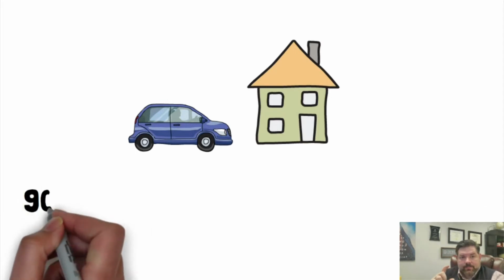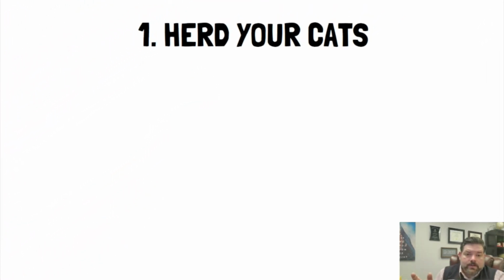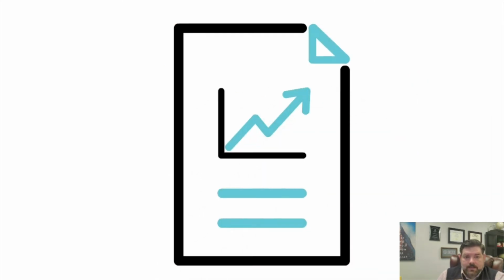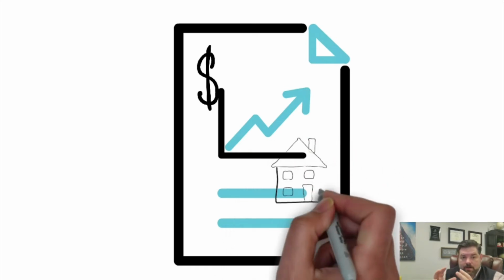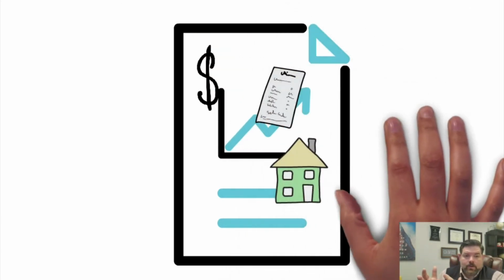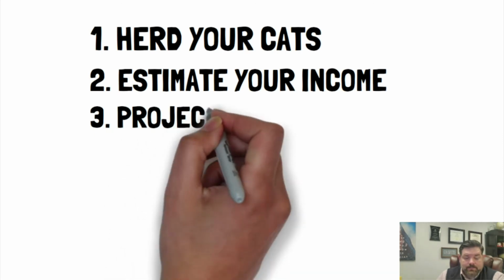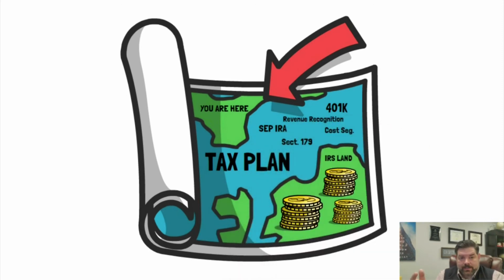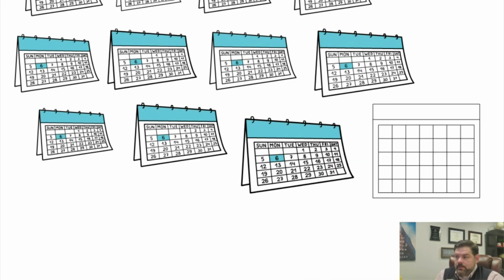Tax Tips For Real Estate Investors | What to do to prep for 2021! | EP 3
CFO and Vice President of Business Development, Randy Brown, goes into what to do to prep for the new year! Do you have your cats herded?

Interested in learning more about who we are / new investing opportunities

Facebook: Freedom Real Estate Group
Online: FreedomRealEstateGroup.com or TurnkeyOhio.com